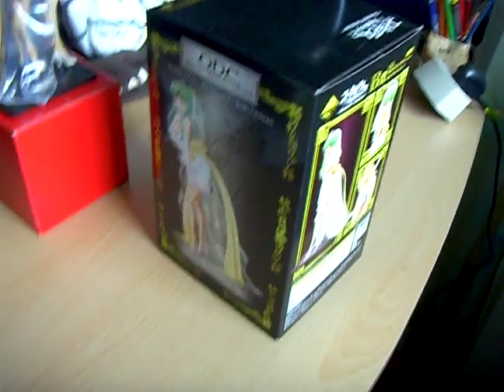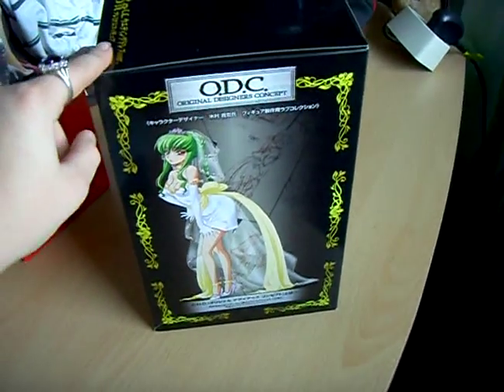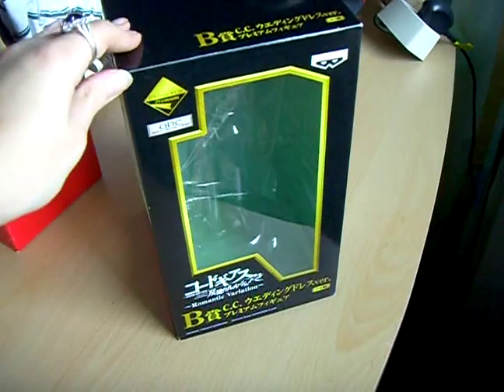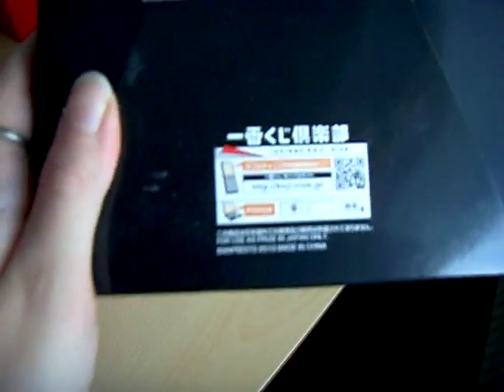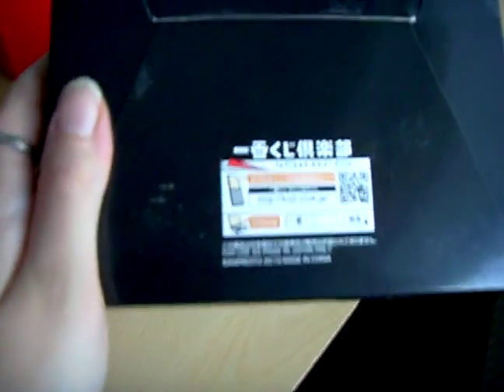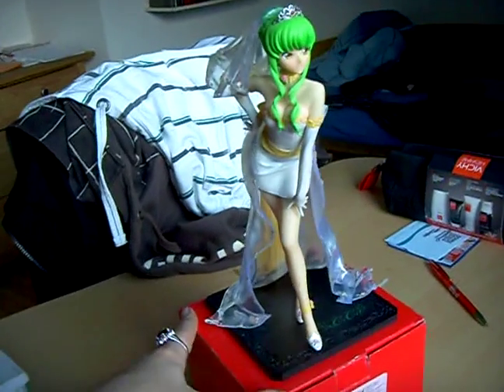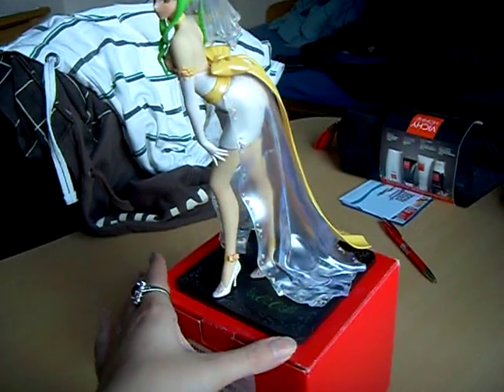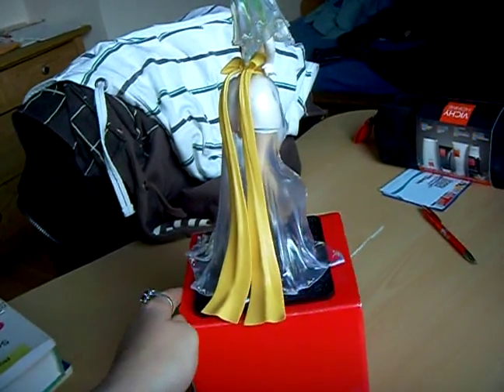Code Geass C.C. figure wedding dress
There's one more available in this shop
C.C. Version B Romantic Variation Banpresto 2010 (2nd prize in lottery)